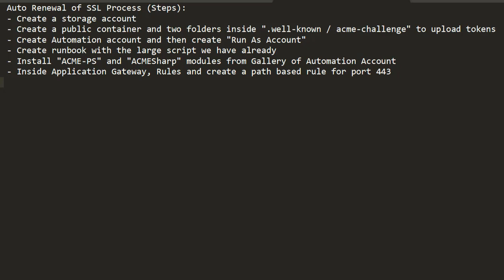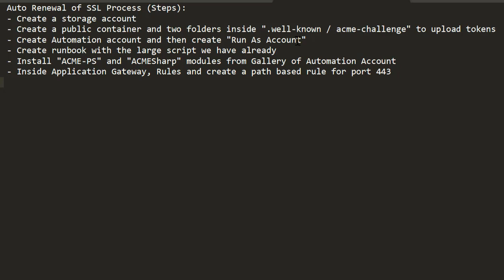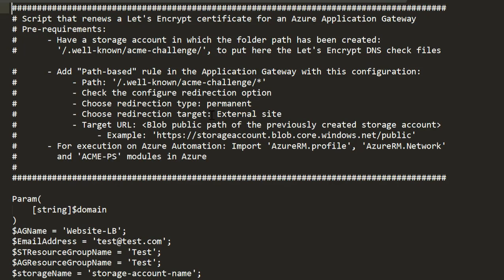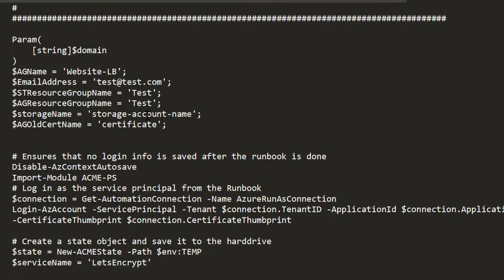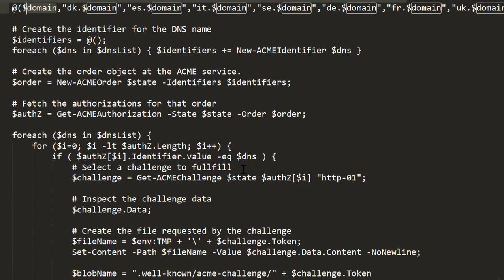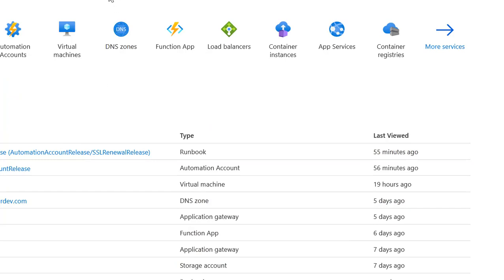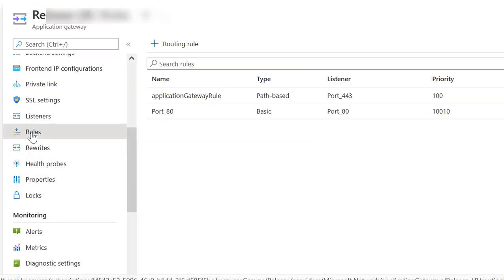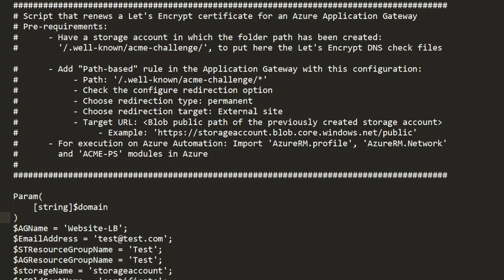How to automate free SSL renewal on Azure Load Balancer/Appication Gateway?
How to install/configure free SSL on azure application gateway using http-01 challenge?